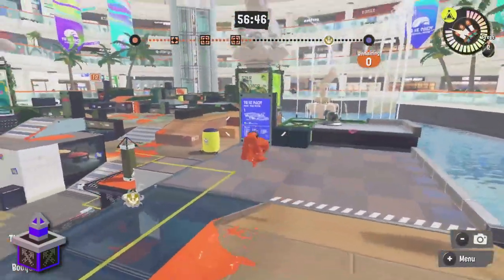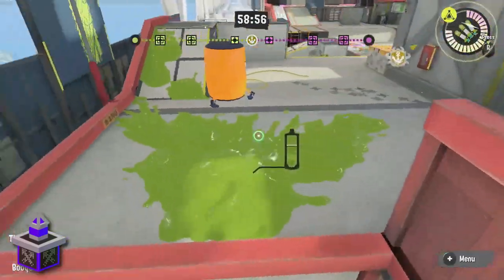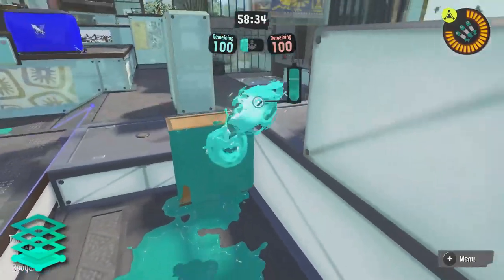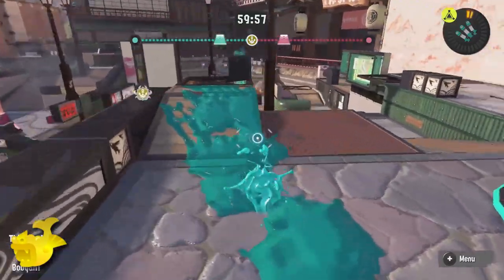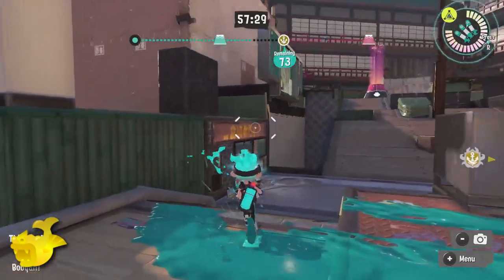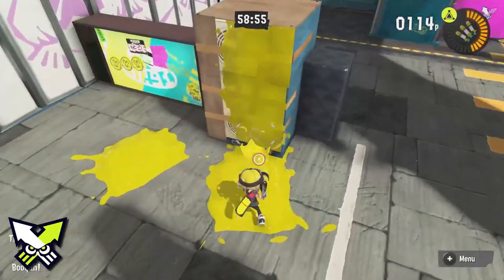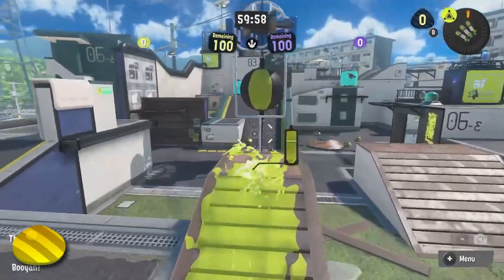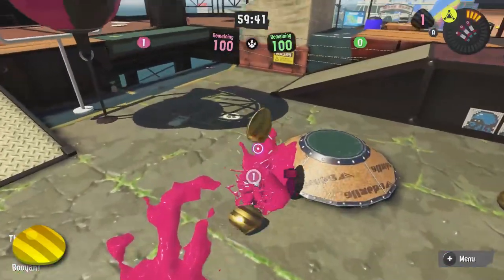Did Nintendo FINALLY FIX Splatoon 3's Stages?!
Splatoon 3 stages have been terrible to play on for so long but Nintendo might've FINALLY fixed several of these stages with the 8.0.0 patch update for Splatoon 3!

Chapters:
Intro - 0:00
Barnacle & Dime - 1:00
Hammerhead Bridge - 9:24
Museum d'Alfonsino - 15:05
Um'ami Ruins - 18:35
Brinewater Springs - 27:33
Scorch Gorge - 33:37
Eeltail Alley - 37:51
Hagglefish Market - 41:32
Flounder Heights - 44:31
Marlin Airport - 46:41
Manta Maria - 48:46
Crableg Capital - 50:02
Bluefin Depot - 51:04

Like todays video if you enjoyed it =)